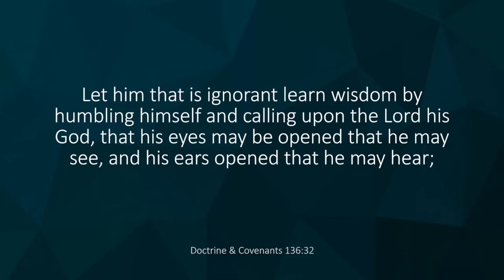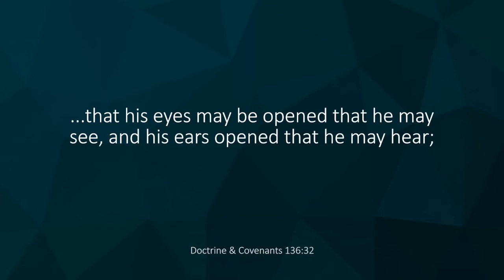Does Righteousness Prevent Bad Things From Happening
Gerrit Dirkmaat and Tyler Griffin discuss whether or not righteousness prevents bad things from happening in our lives.